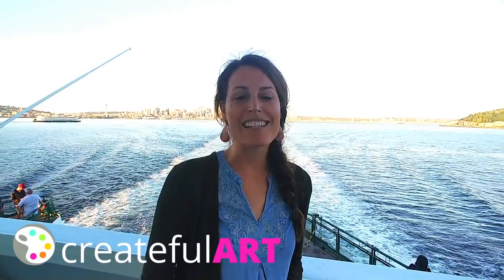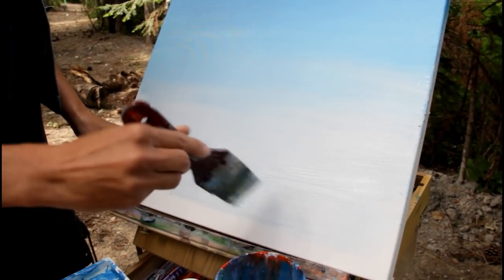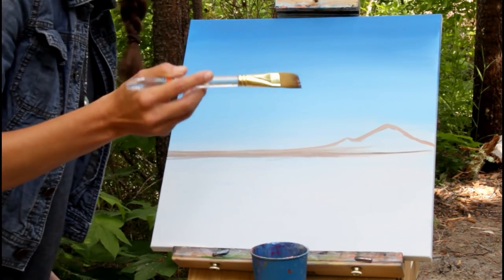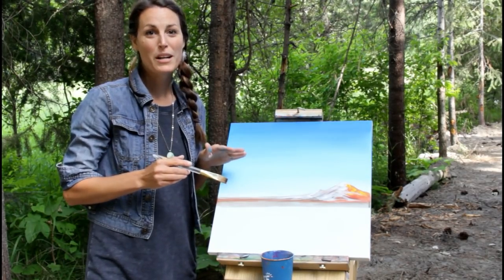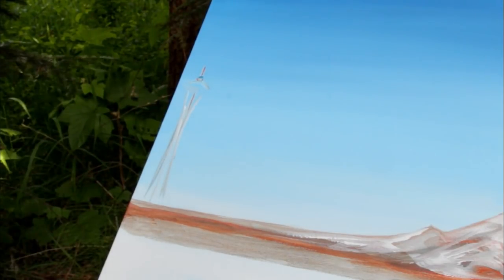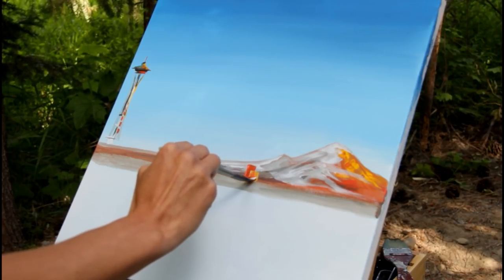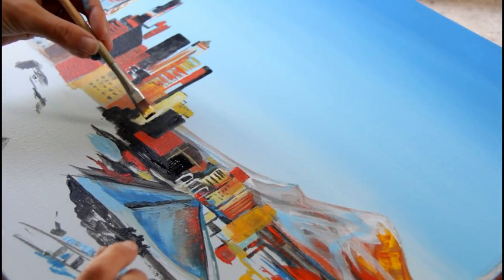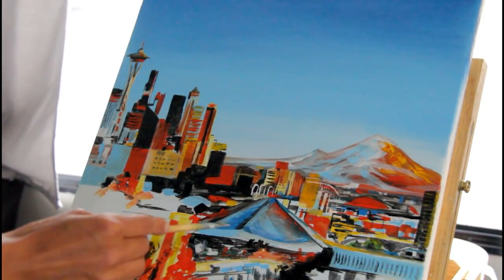How to Paint with Acrylics | City Painting Demo / Tutorial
Learn how to paint a city in this, step by step, acrylic painting tutorial. This lesson is for beginner artists to help paint their own cityscapes.

Artist Ashley Krieger is traveling and painting in all 50 U.S. states. Today she takes you to Washington to capture the city of Seattle.

1. Paint Brushes and wash brushes
2. Acrylic Paints The paint colors I use include: Heavy Body - cadmium yellow Medium Hue, cadmium red light Hue, quinacridone magenta, ivory black, Emerald Green, Phthalocyanine Green (blue shade), phthalocyanine blue (Green shade), brilliant blue, Bronze yellow, dioxazine purple and two tubes of titanium white. I also use bronze, gold and silver metallic paint, same brand.
4. My PALETTE (Colors don't dry out!)
5. Water
6. Paper Towels
Optional supplies include-
Palette Knives

Please note: any paintings created using my tutorials are for personal use only, NOT to sell.